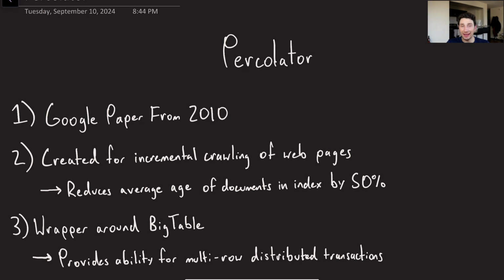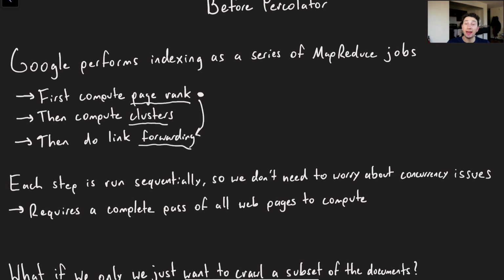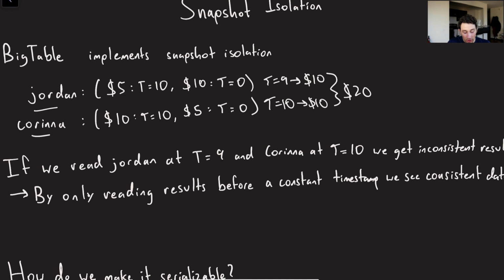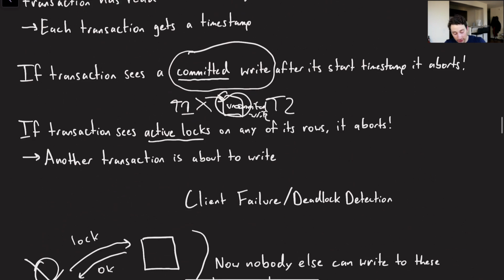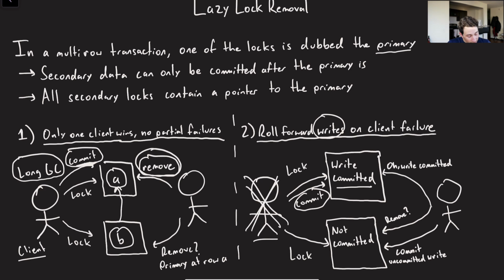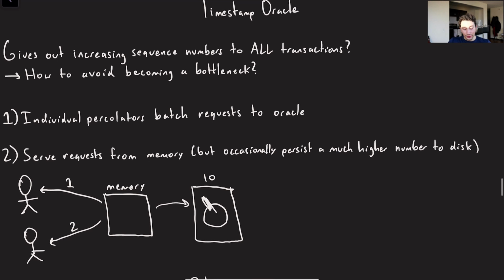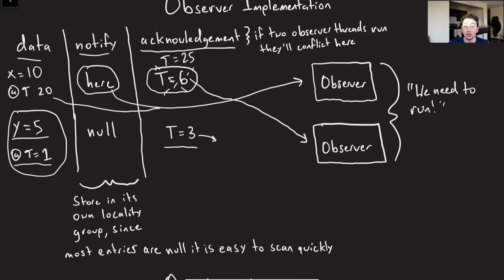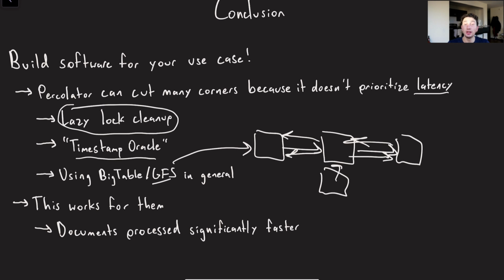Percolator - Two Phase Commit In Practice | Distributed Systems Deep Dives With Ex-Google SWE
Gonna pop a percolator after this so I can relax